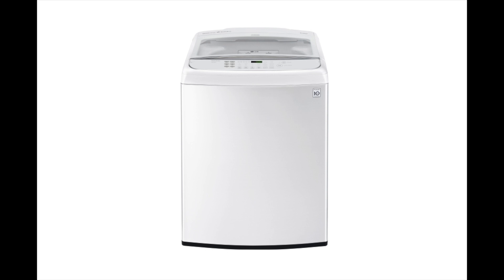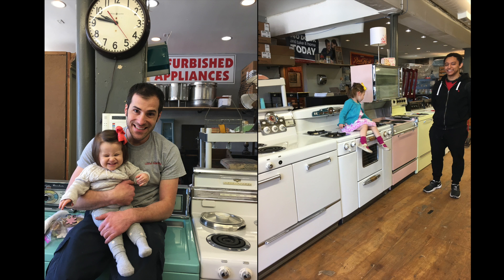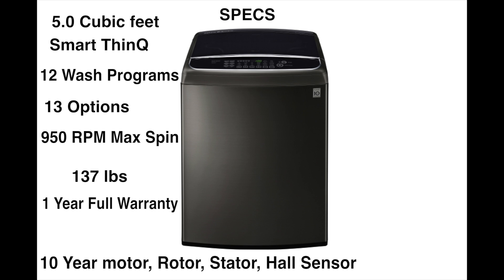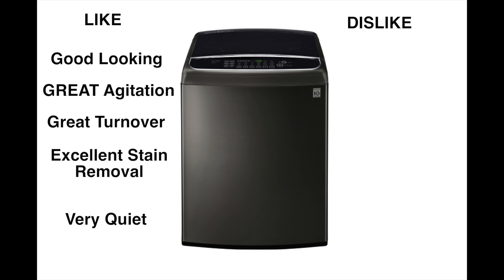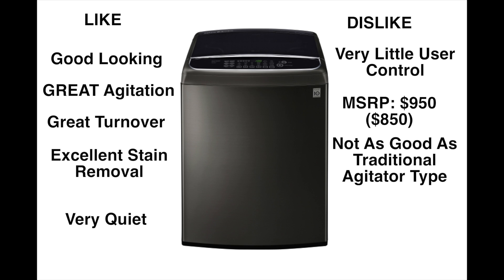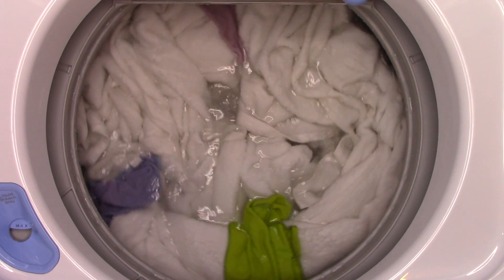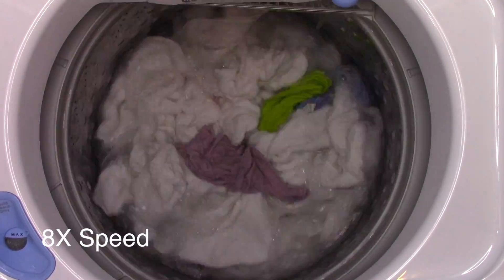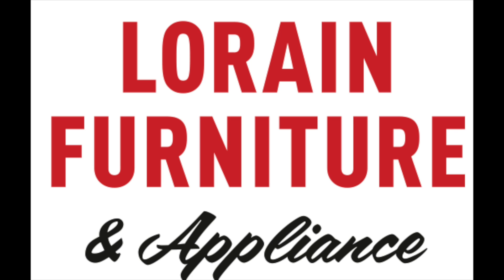Review: WT1901 LG Top Load Washer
Here are my thoughts on the WT1901 LG Top Load Washer.

Try my favorite detergents: